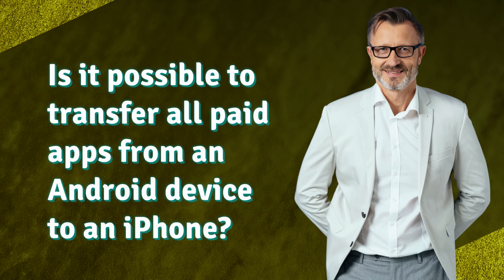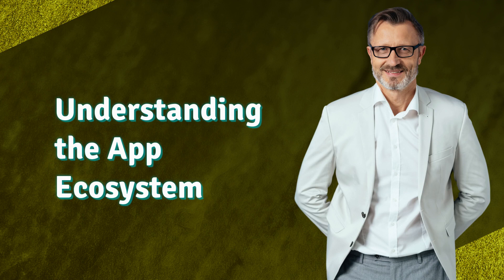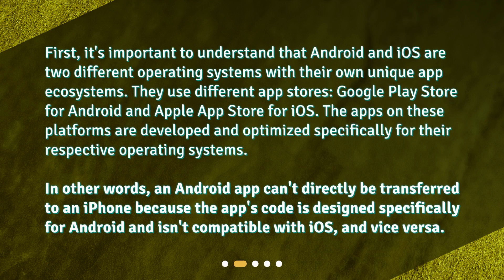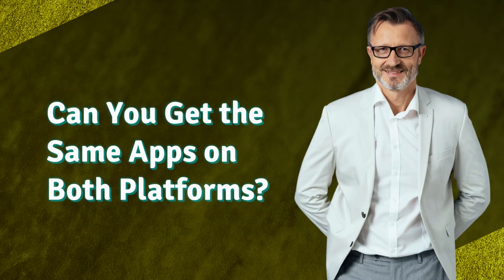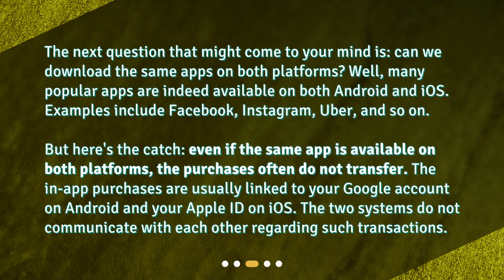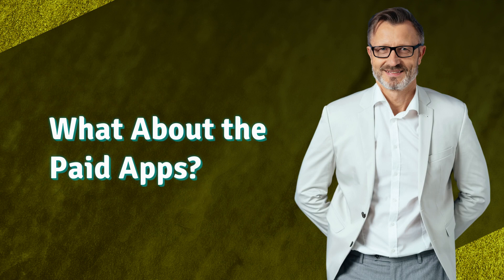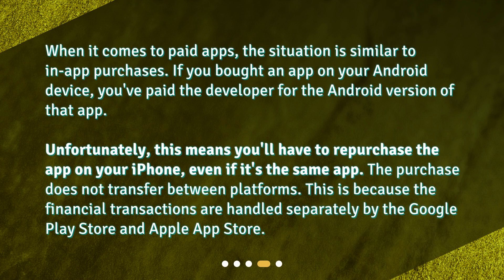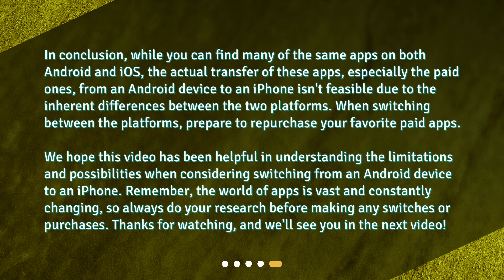Is it possible to transfer all paid apps from an Android device to an iPhone?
Transferring Paid Apps from Android to iPhone: Is It Possible? • Discover whether it's possible to transfer all your paid apps from an Android device to an iPhone in this intriguing video. Learn about the differences between Android and iOS app ecosystems, find out if you can download the same apps on both platforms, and uncover the truth about transferring paid apps. Don't miss out on this essential information if you're considering switching from Android to iPhone!

00:00 • Is it possible to transfer all paid apps from an Android device to an iPhone?
00:26 • Understanding the App Ecosystem
01:01 • Can You Get the Same Apps on Both Platforms?
01:41 • What About the Paid Apps?